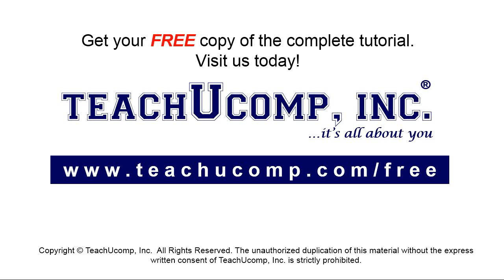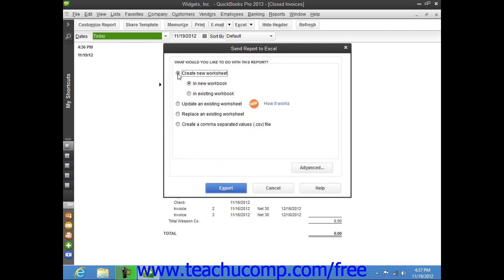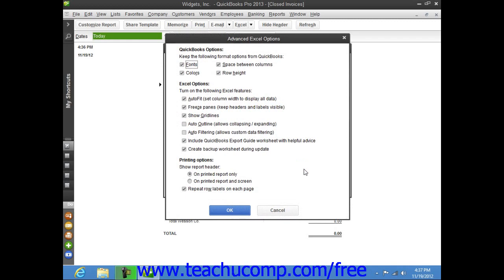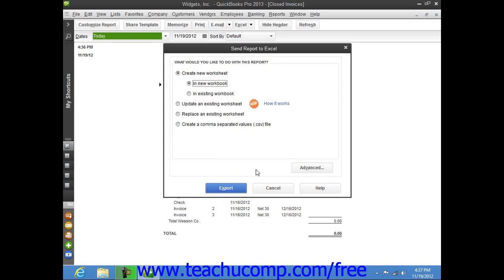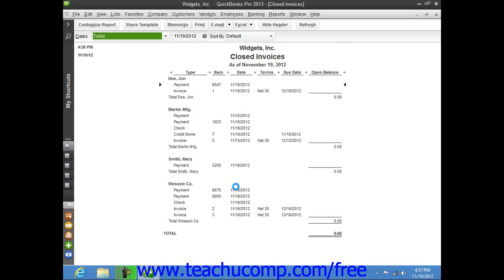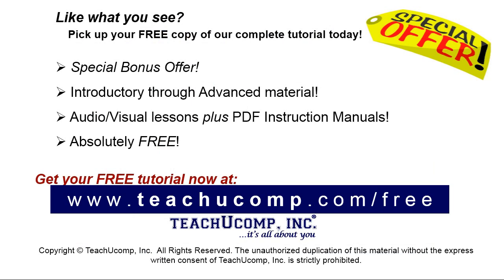QuickBooks Pro 2013 Tutorial Exporting Reports to Microsoft Excel Intuit Training Lesson 15.11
Learn about Exporting Reports to Microsoft Excel in QuickBooks Pro 2013 A clip from Mastering QuickBooks Made Easy. - the most comprehensive QuickBooks tutorial available. Visit us today!